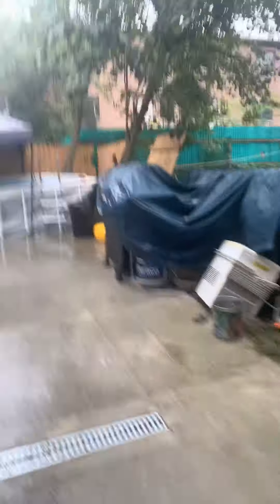Tou of the house